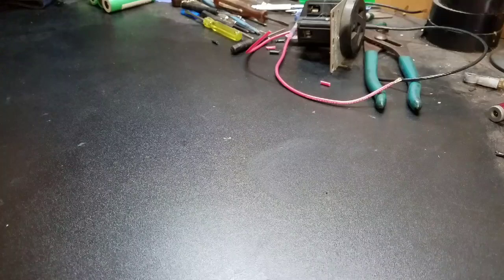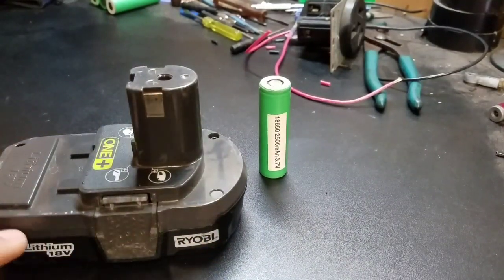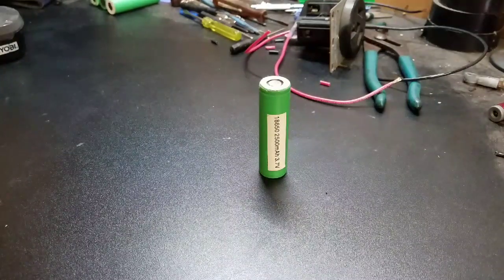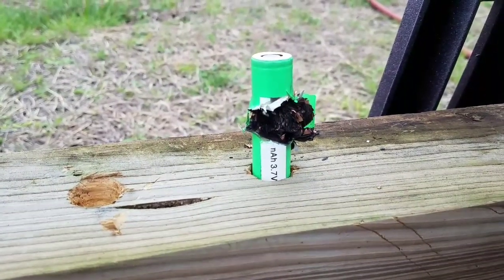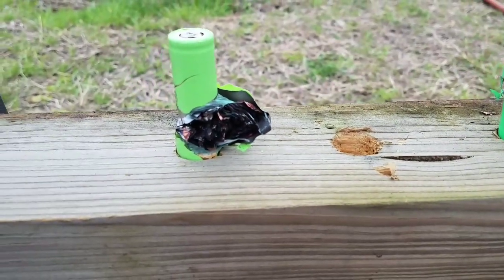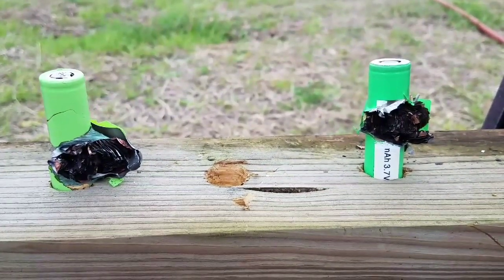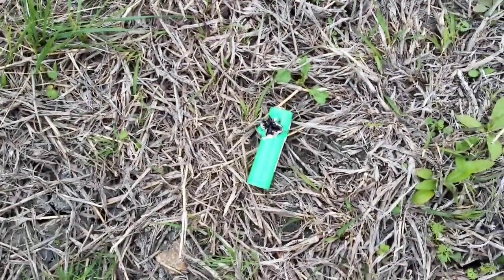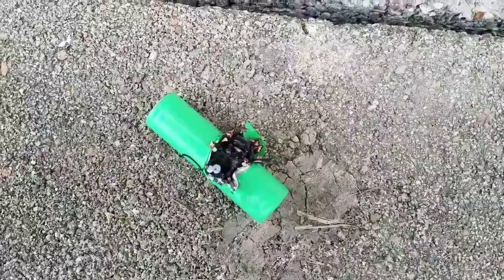Shooting a Lithium Battery part 3 (18650)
Shooting 18650 lithium batteries.